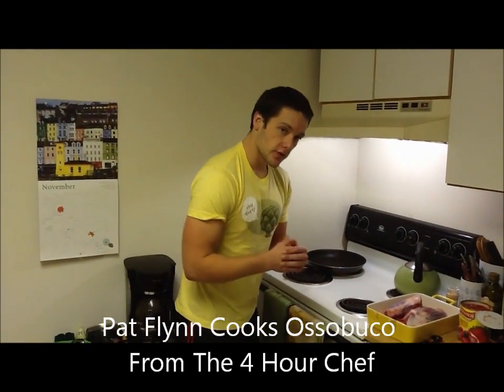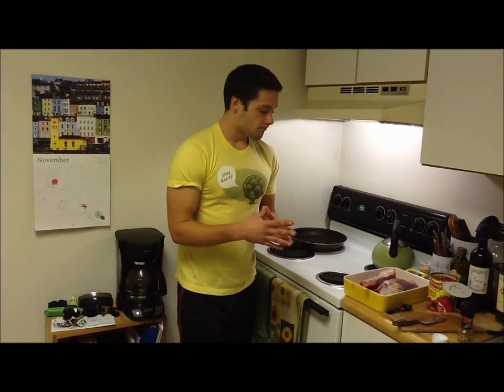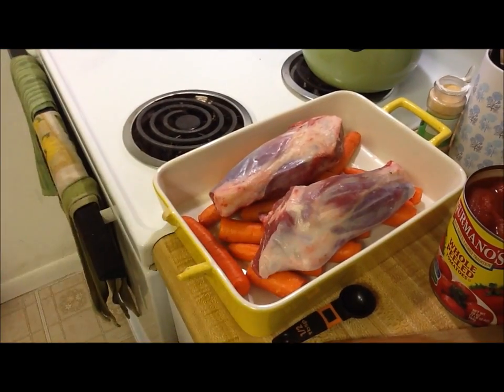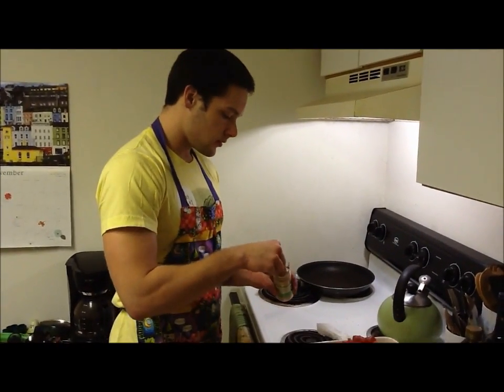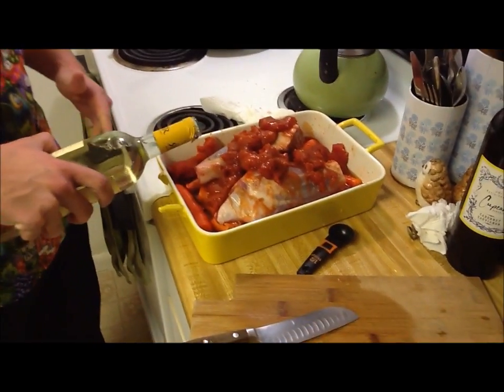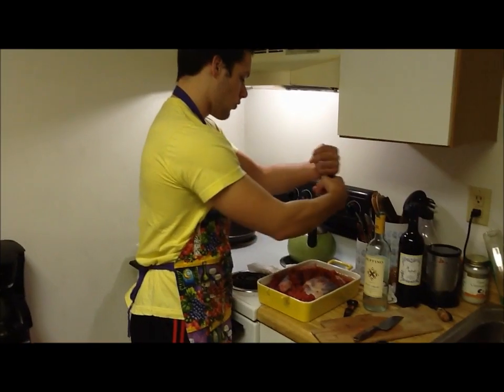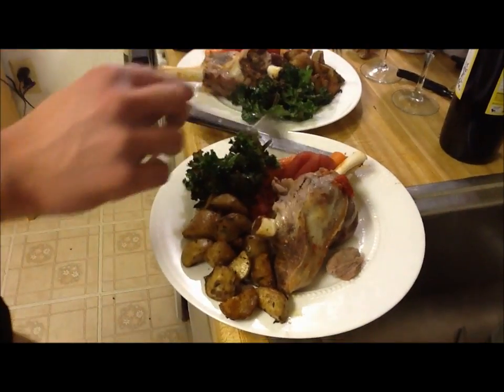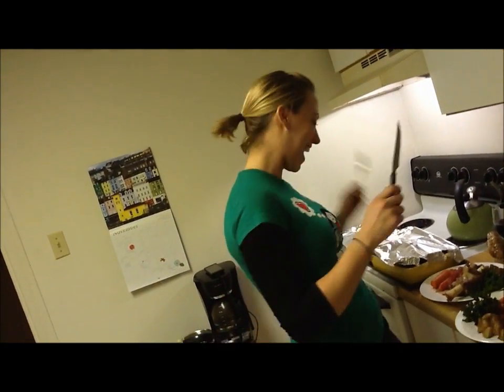4-Hour Chef: Pat Flynn Cooks Ossobuco